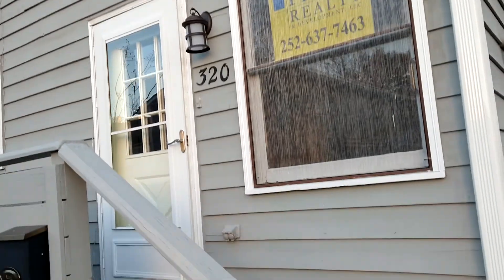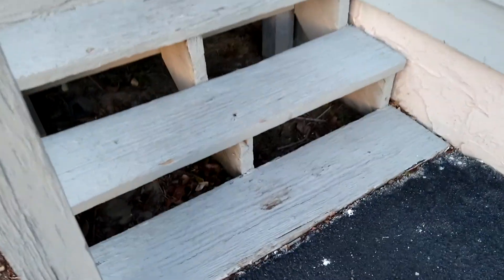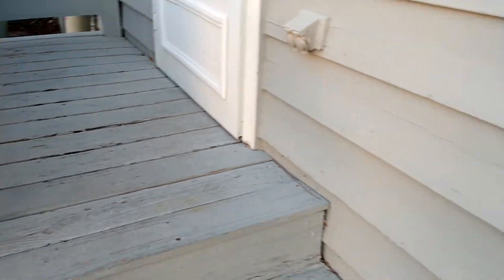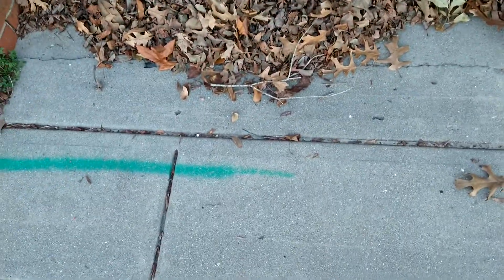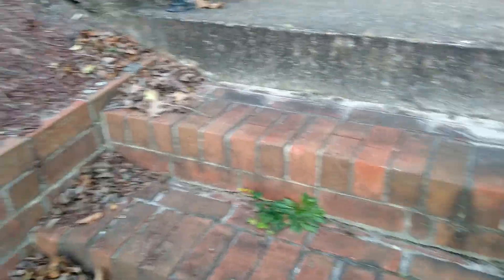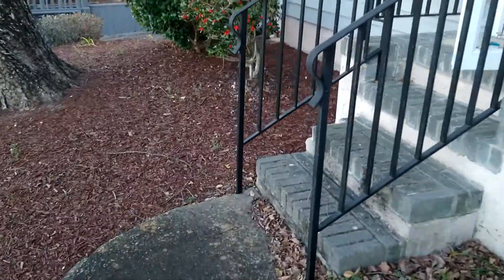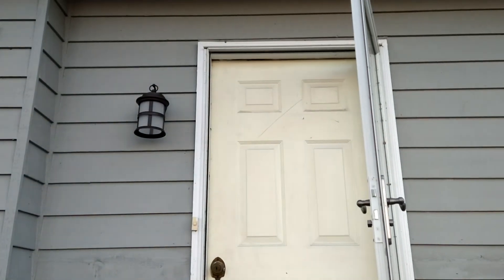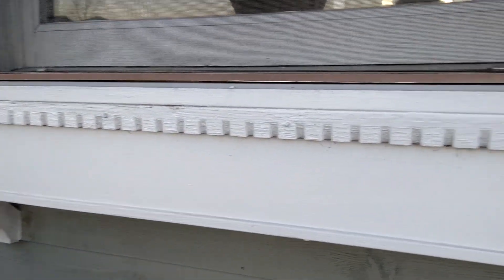spendleton outside 320 RW